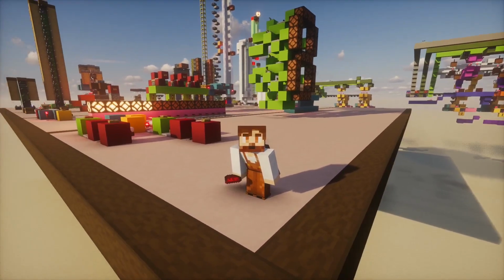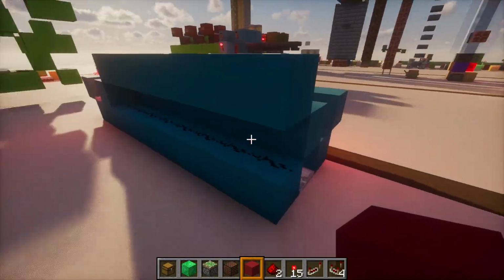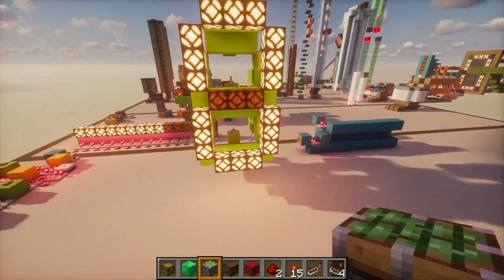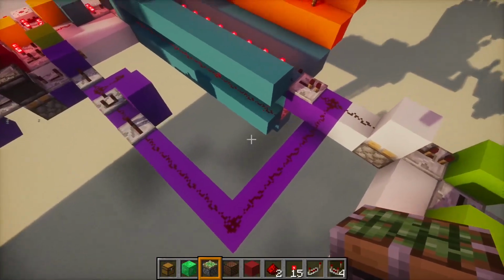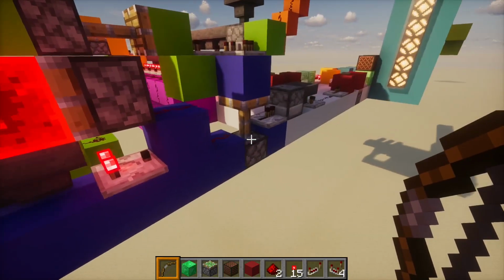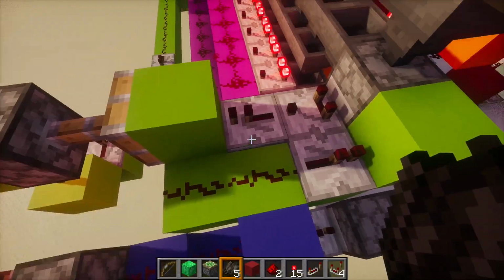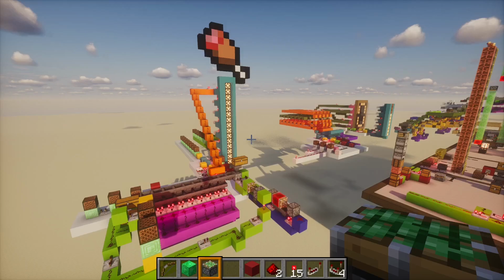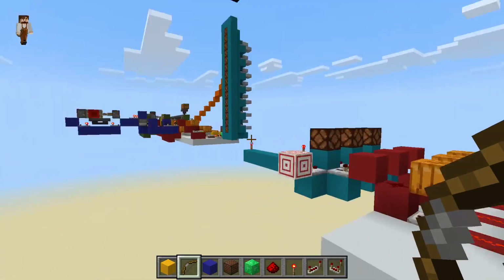Let's Talk About: Redcoders and Incrementers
Welcome back to another redstone video, today we're going to be talking about redstone incrementers and redcoders! Thanks for coming along on the adventure!

Music used

Z8phyR - A Positive Note
Z8phyR - a Promise to the Stars
Romansenyk Music - Coding Chillstep
Dream protocol - Warm nights
Dream Protocol - Ready for Anything
Lofi Dreaming, Chill Yume - Coffee Break